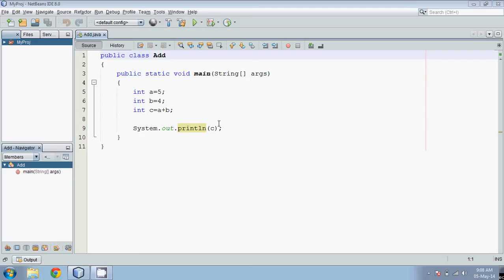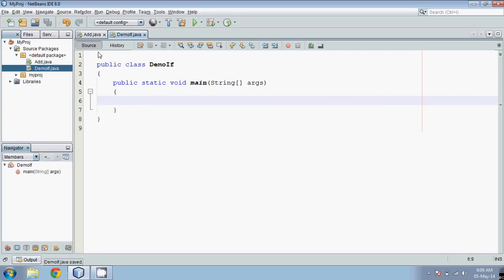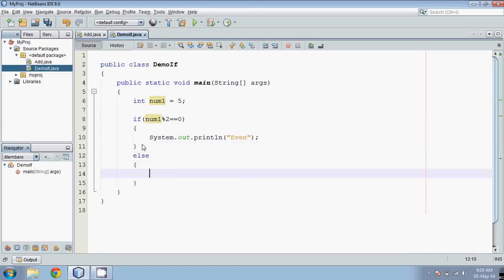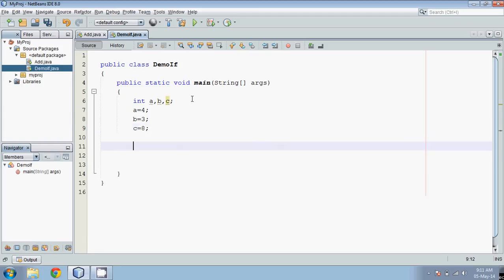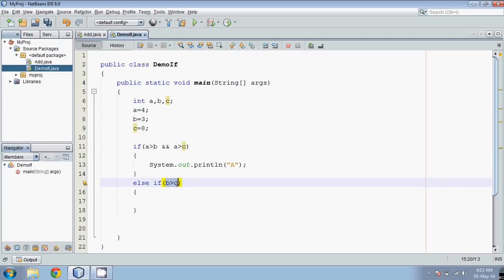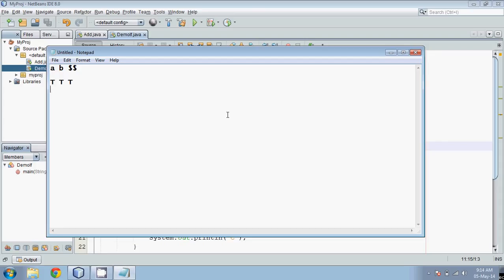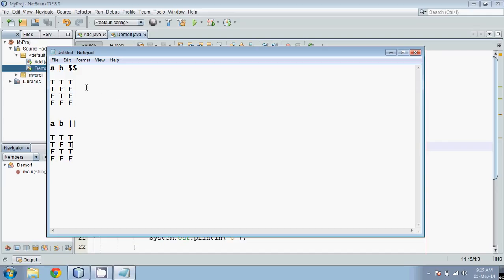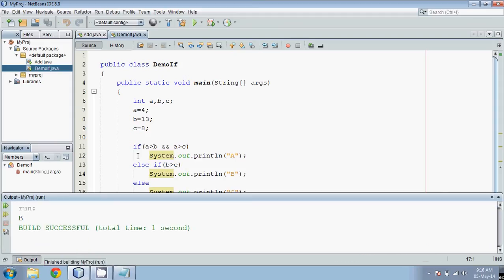If Else in Java Tutorial Part Lecture3 YouTube